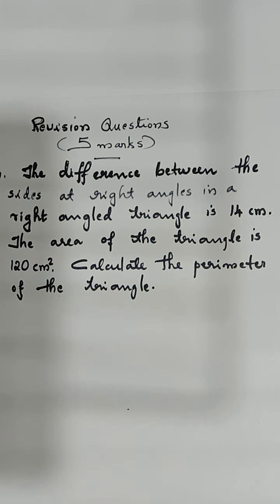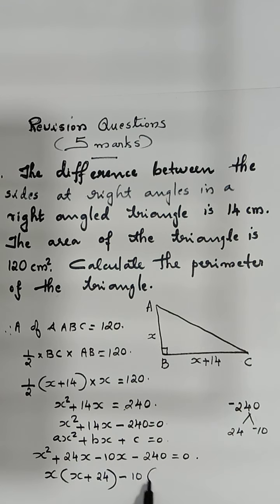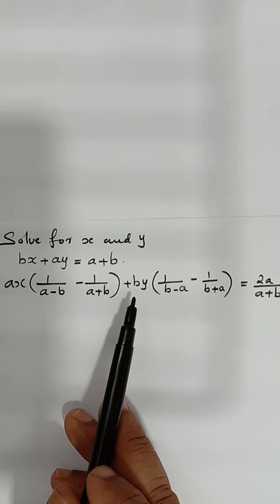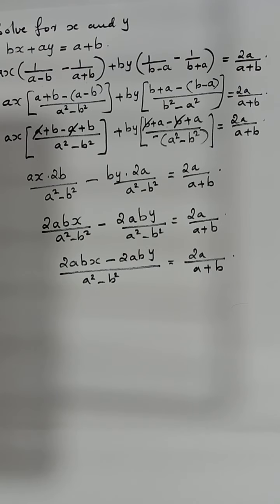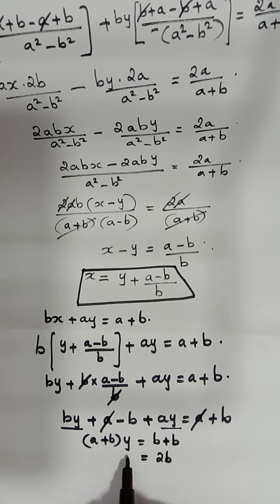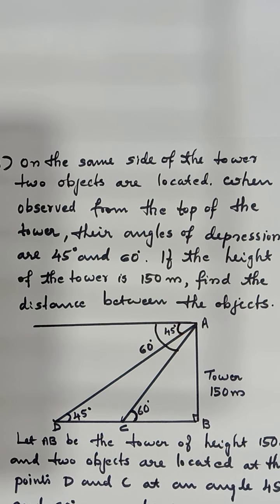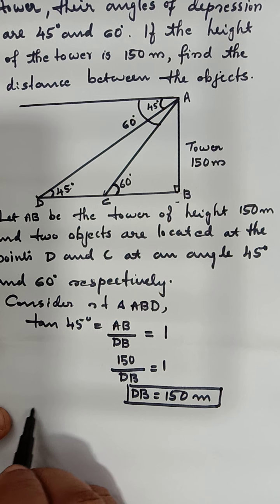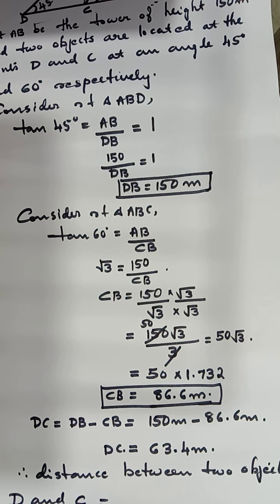MATHEMATICS I CLASS X I CBSE I NCERT I 5 Mark questions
Helpful for board exam.